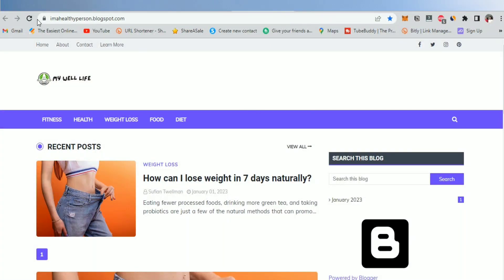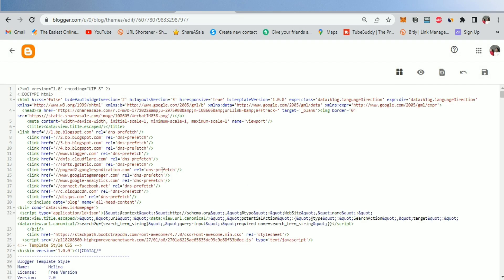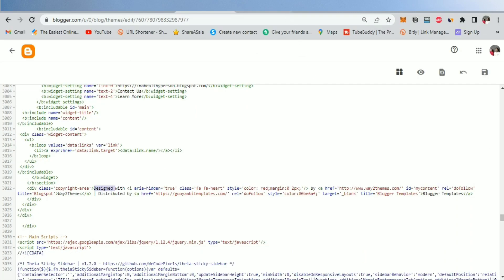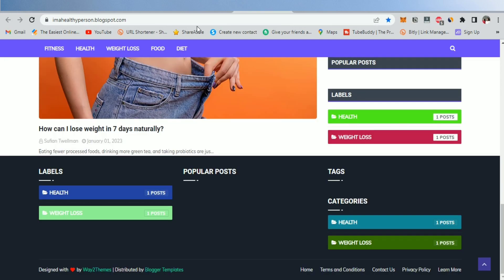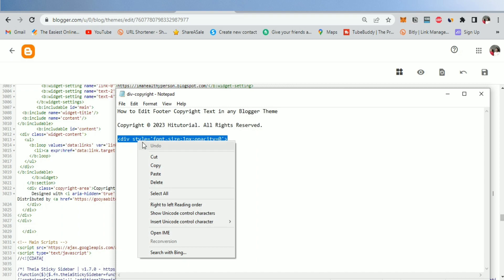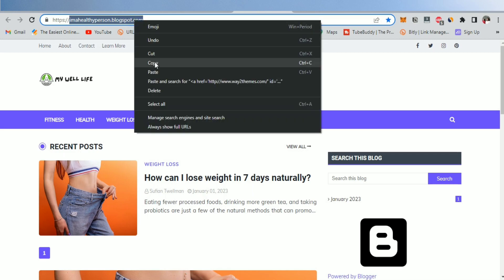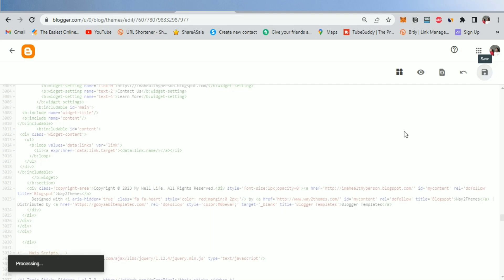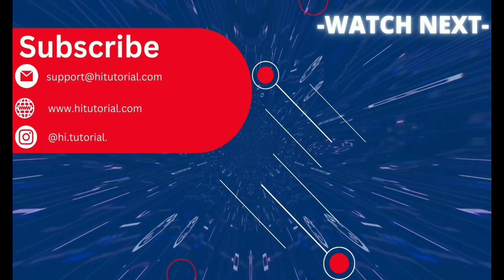How to Edit Footer Copyright Text in any Blogger Theme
Learn how to easily edit the footer copyright text on your Blogger theme in this step-by-step tutorial. Discover the quickest way to change the text to match your brand or update your site's information. Whether you're a beginner or advanced user, this video will show you how to customize the footer with ease. Watch now and take control of your website's footer!

⚠️ In order to change the footer copyright text and add your own, I have put the HTML code on my website, use the link below to reach directly 👇

💲 get $200 and get 60 days of VPS hosting